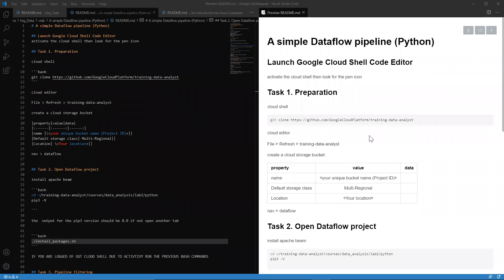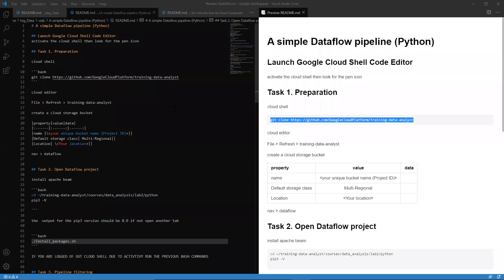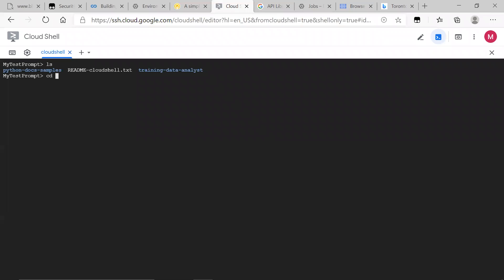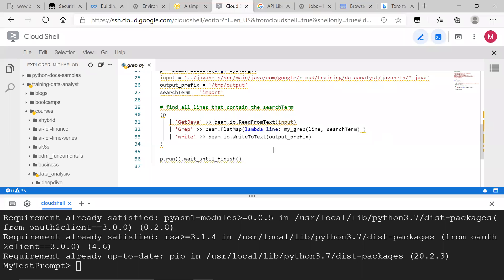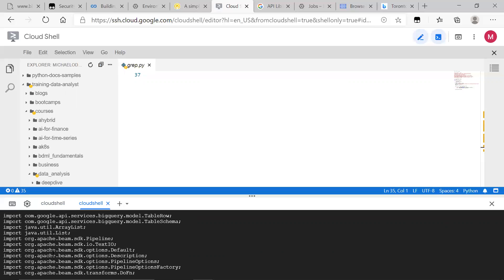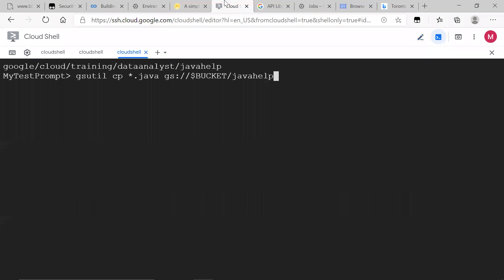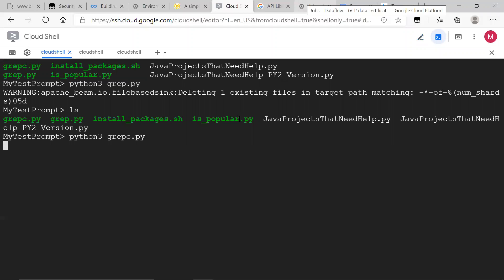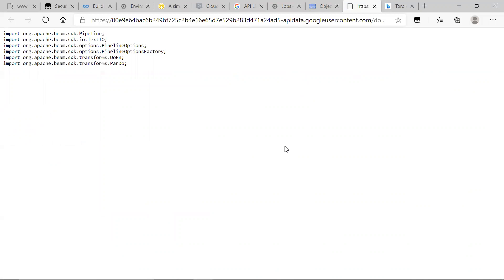A simple Dataflow pipeline (Python)